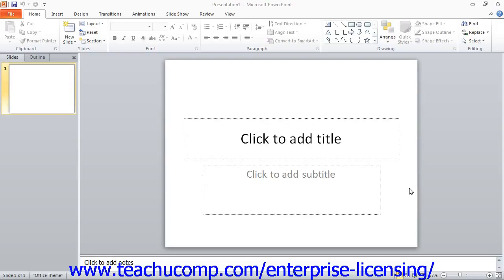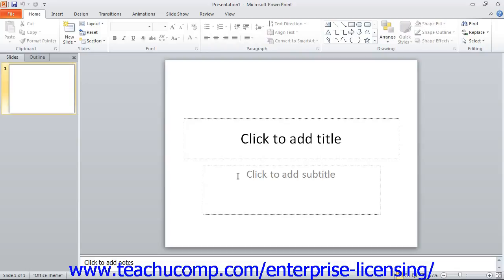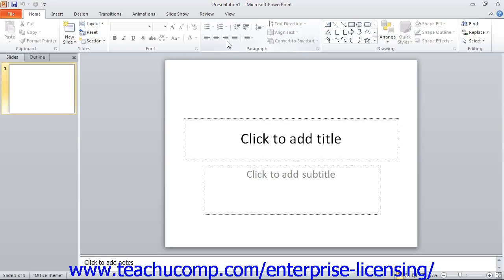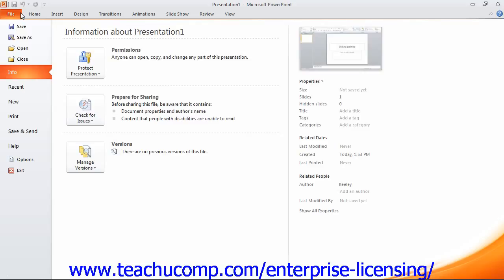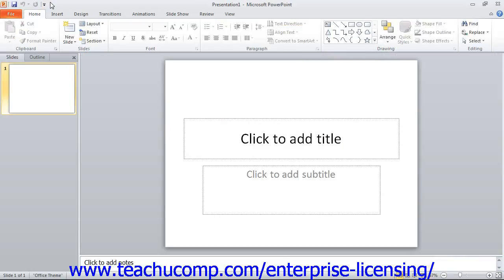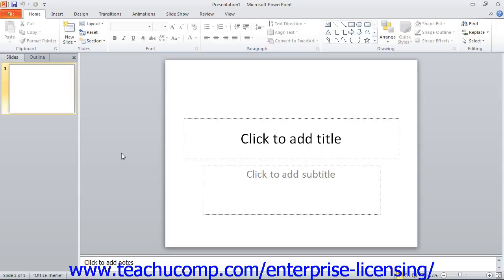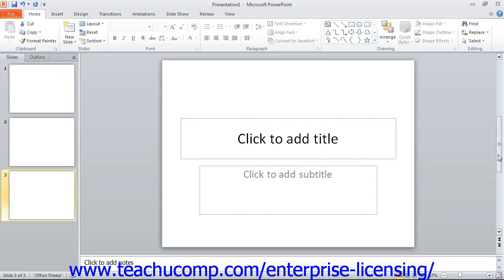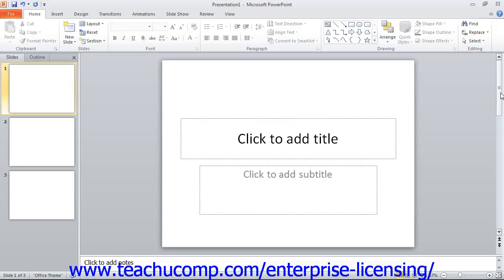Microsoft Office PowerPoint Tutorial The PowerPoint Environment 1.2 Employee Group Training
Learn about the PowerPoint environment -2010 in Microsoft PowerPoint - the most comprehensive PowerPoint tutorial available. Visit us today!